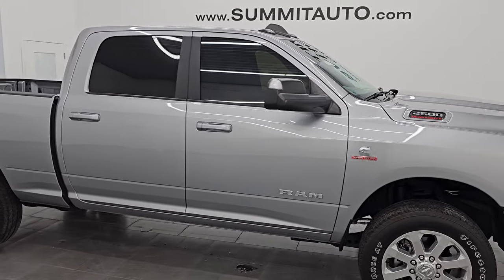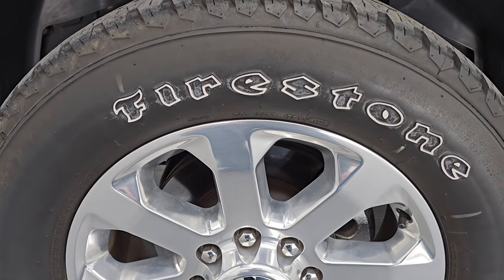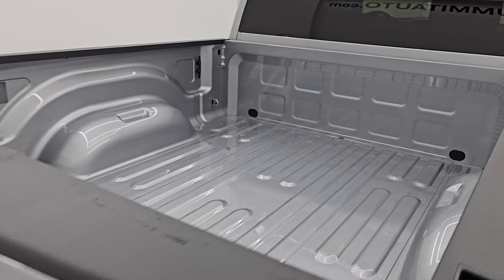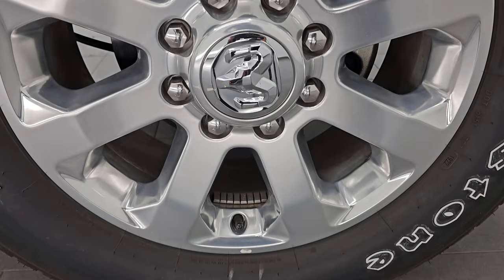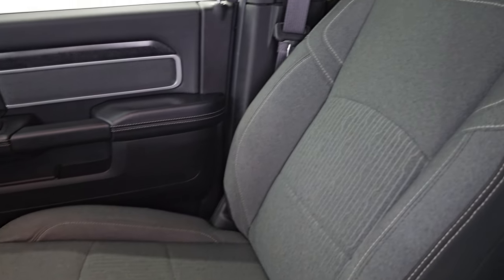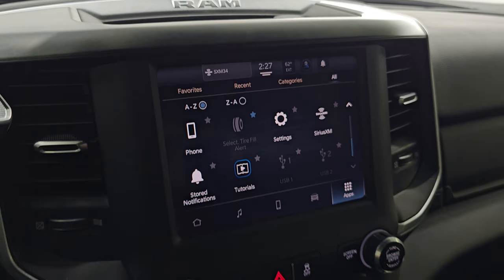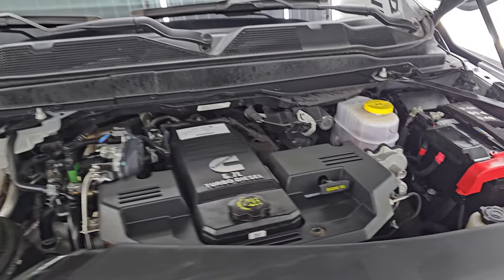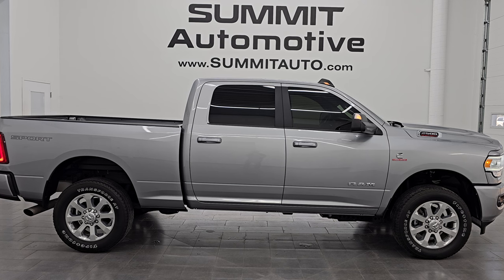2022 RAM 2500 BIG HORN LEVEL A SPORT DIESEL BILLET SILVER 4K WALKAROUND 14914Z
This 2022 RAM 2500 BIG HORN LEVEL A SPORT APPEARANCE PACKAGE CUMMINS DIESEL IN BILLET SILVER METALLIC FOR SALE IN FOND DU LAC OSHKOSH WISCONSIN 54935 is the vehicle we did walk around review of today.

Thank you for checking out this video of this 2022 RAM 2500 BIG HORN LEVEL A SPORT APPEARANCE PACKAGE CUMMINS DIESEL IN BILLET SILVER METALLIC FOR SALE IN FOND DU LAC OSHKOSH WISCONSIN 54935

STOCK: 14914Z
PRICE: $55,999
MILES: 28,167
MAKE: RAM
MODEL: 2500
VIN: 3C6UR5DL0NG282479
LOCATION: FOND DU LAC OSHKOSH WISCONSIN, 54937 TRUCKS ON 41

1 OWNER! CLEAN TITLE HISTORY! CLEAN CARFAX!* 6.7 Liter Cummins Diesel* Full Four Door Crew Cab* Short Box 6 1/2 Foot Shortbox* Big Horn Package* Level A Package* Sport Appearance Package* 6 Speed Automatic Transmission with Optional Manual Tap Shift* 4x4 Push Button Four Wheel Drive 4WD* Reverse Backup Camera Rearview Camera* Power Driver's Seat* Dual Heated Seats* Non Smoker* Dark Charcoal Cloth Seats* Bucket Seats* Full Towing Package with Receiver Trailer Hitch, Wiring and Transmission Cooler Tow Package* Factory Brake Controller* Factory Exhaust Brake* Fold Out Tow Mirrors, Heat Power Mirrors* Electronic Stability Control Traction Control ESC* Firestone Transforce AT LT285/60 R20 Tires* 20 Inch Rims Premium Wheels* Polished Aluminum Rims Premium Wheels* 3.73 Gears with Anti-Spin Differential* Four Wheel Disc Brakes* Bedrail Covers* Clearance Lights* Fog Lights* LED Fog Lights* LED Headlights* LED Running Lights* LED Tail Lamps* Sonar with Front and Rear Bumper Sensors* Locking Tailgate* Side Box Tie-downs* AM / FM Radio Tuner* Sirius/XM Satellite Radio Capabilities Sirius / XM* Uconnect (R) 8.4 AM/FM System 8.4 Inch Touchscreen with AM/FM* 7-Inch Multi-View Display* U Connect Hands Free Bluetooth Hands-Free Phone System Blue Tooth* Android Auto Compatible* Apple Car Play Compatible* Auxiliary MP3 Jack Portable Audio Connection* USB C Jack* USB Jack Portable Audio Connection* Keyless Entry with Factory Remote Start* Push Button Start* Adjustable Height Seatbelts* Driver and Passenger Front Air Bags* L.A.T.C.H. Child Safety System* Side Curtain Air Bags SRS Safety Restraint System* Heated Steering Wheel Multi-Function Steering Wheel Controls* Homelink System with Three Programmable Buttons for Garage Doors, Lighting Systems & Security Systems* Compass, Outside Temperature Display and Mileage Display* Power Adjustable Pedals* Factory Floormats* Loadfloor Boot Tray* Storage Compartment Under Rear Seats* Woodgrain Dash And Door Trim* Air Conditioning AC* Cruise Control* Power Locks* Power Windows* Tilt Steering Wheel* Automatic Headlights Autolamp* 3 Year / 36,000 Mile Remaining Factory Bumper to Bumper Warranty, Whichever comes first* 5 Year / 100,000 Mile Remaining Powertrain Factory Warranty, Whichever Comes First* Billet Silver Metallic ClearcoatONE OWNER! CLEAN AUTOCHECK! Very very clean inside and out! This is one of the sharpest 2022 Ram 2500 crewcab shortbox 3/4 ton diesel trucks on our lot! Make your move before this super clean 4wd is gone!*